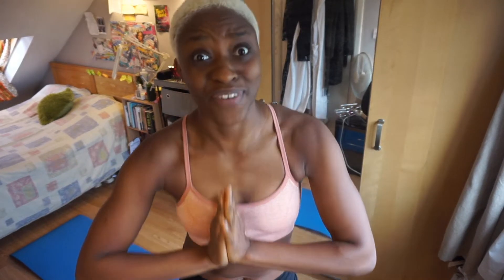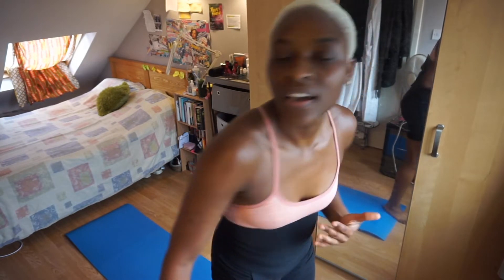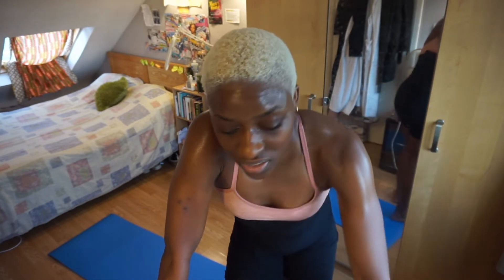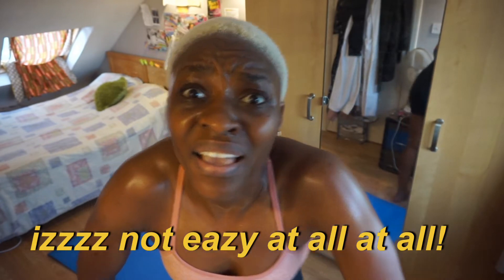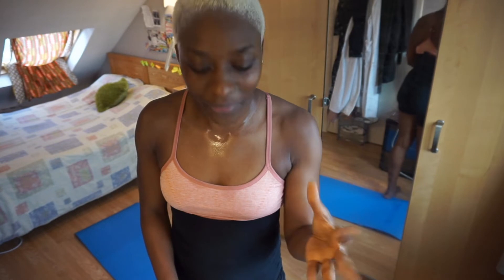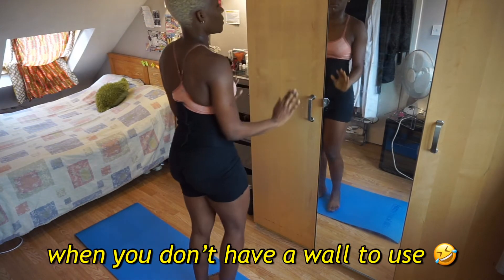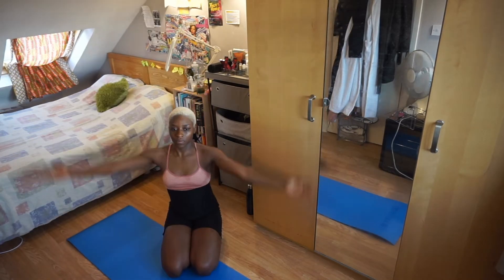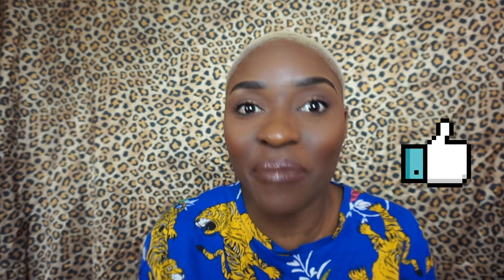NEW Chloe Ting 15 day Intense Core Challenge...HONEST REVIEW! Is it worth it?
Hey Guys!
It's your favourite plantain lover back with another workout challenge! If you are new here, welcome! So i decided to try out yet another challenge from Chloe Ting! She is starting to become my virtual personal trainer guys haha! This is an honest review of Day 1 of the challenge! Keep watching to see if I survived it and if i think it's worth doing!

Love, Light & Plantain

xxx